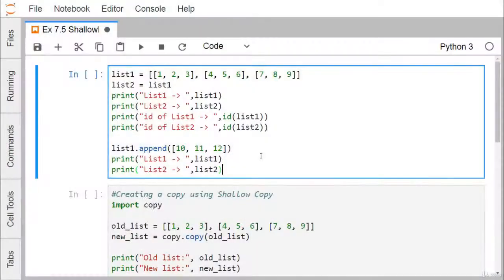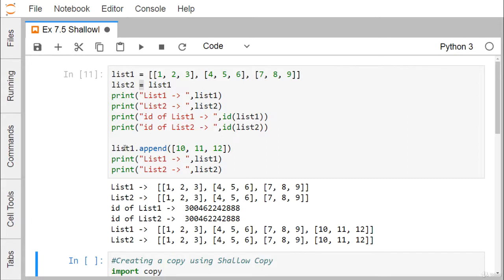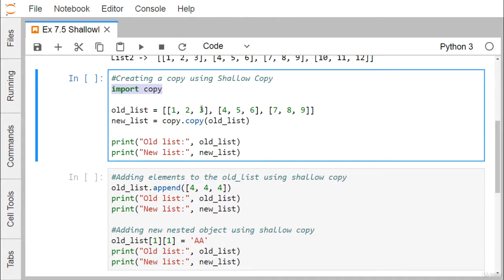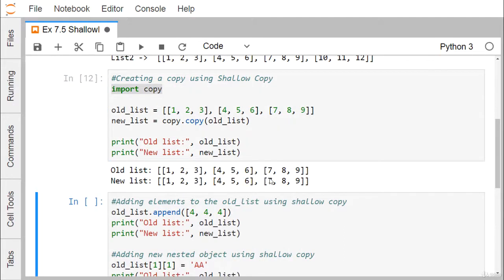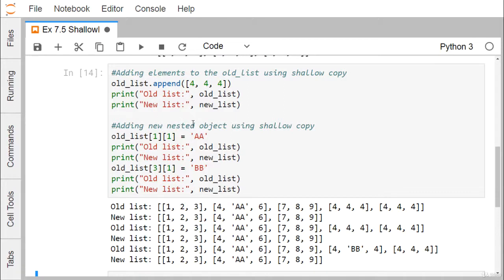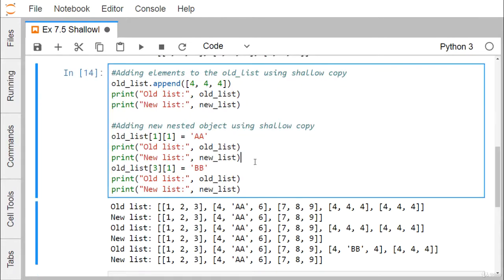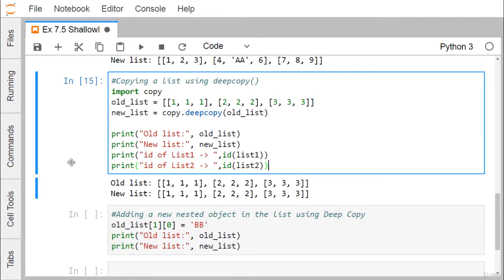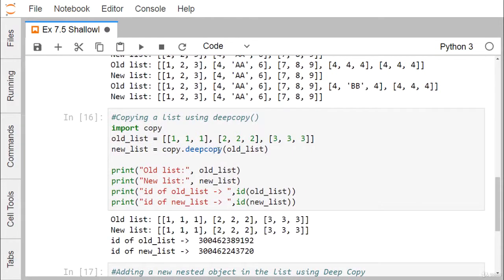#45 - Python Shallow Copy And Deep Copy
In Python, a shallow copy is a “one-level-deep” copy. The copied object contains references to the child objects of the original object. A deep copy is completely independent of the original object. It constructs a new collection object by recursively populating it with copies of the child objects.

A shallow copy means constructing a new collection object and then populating it with references to the child objects found in the original. It means that any changes made to a copy of object do reflect in the original object. ... In python, this is implemented using “copy()” function.